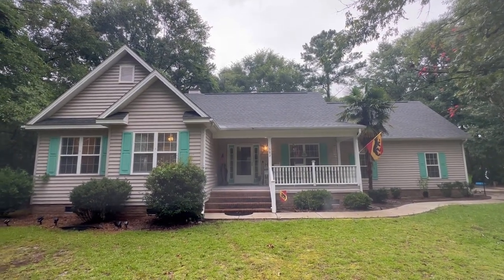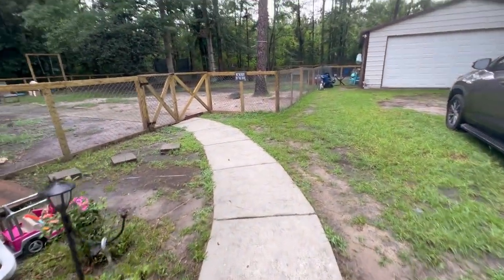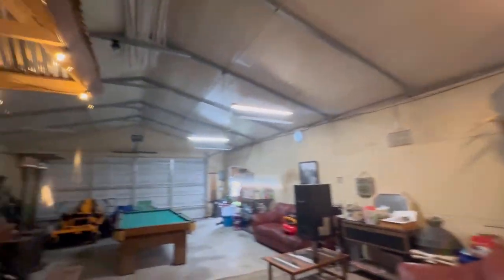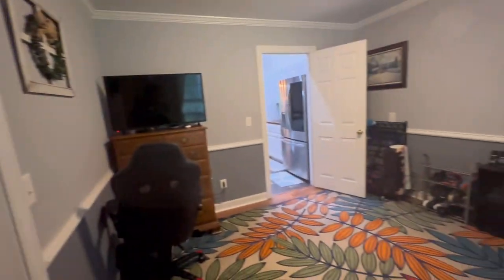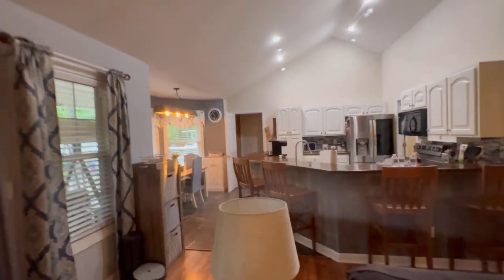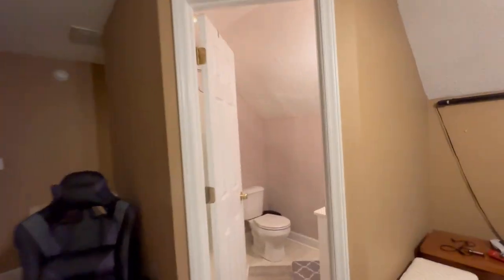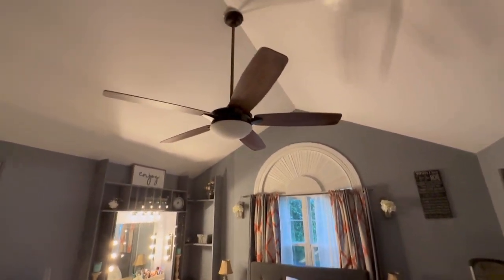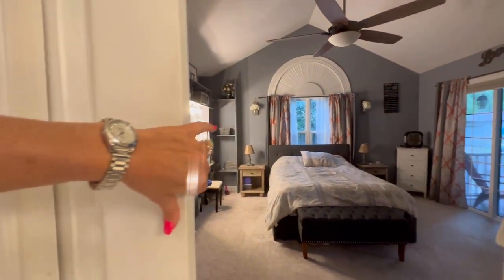582 Deer Run Rd